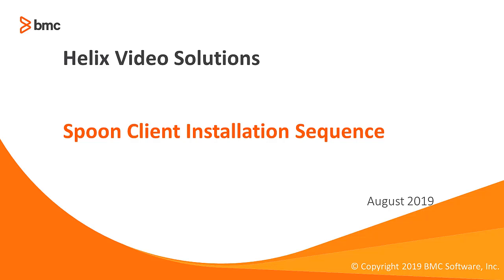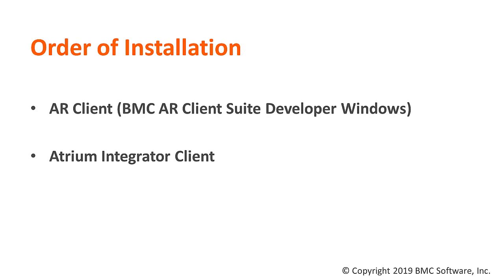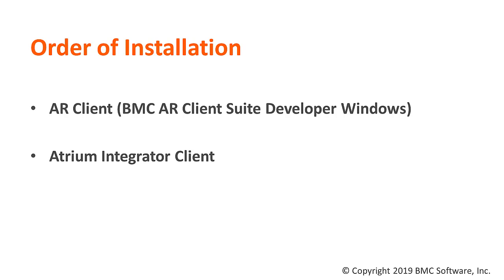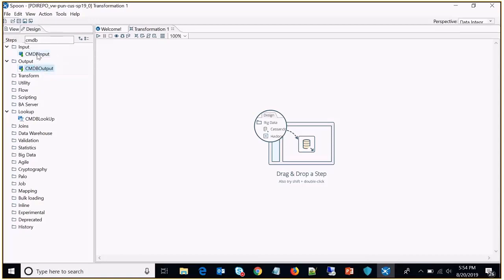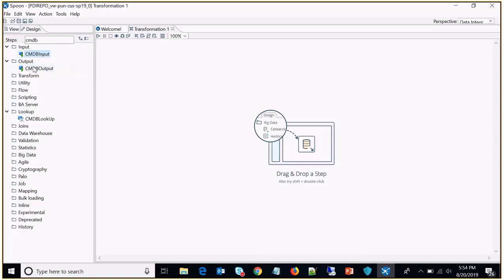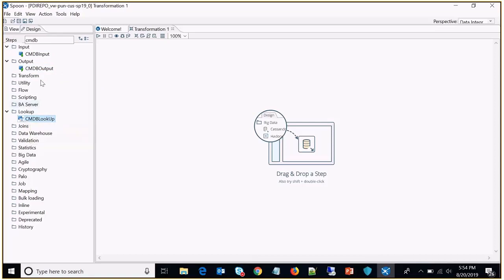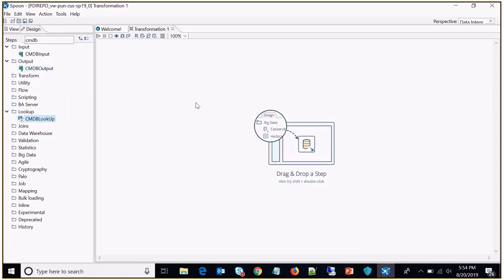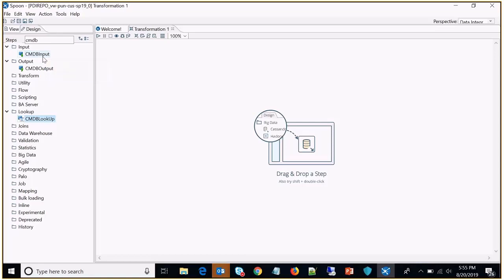BMC ITSM: How to Pentaho Spoon Client Installation Sequence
This video explains the installation sequence for the Pentaho Spoon client to avoid errors for the CMDB-related steps while working in Spoon

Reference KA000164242